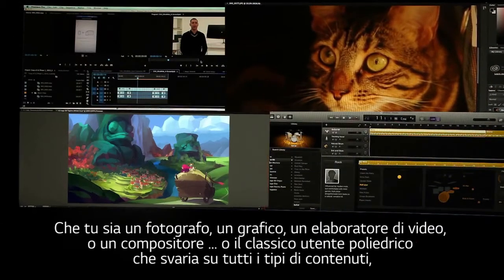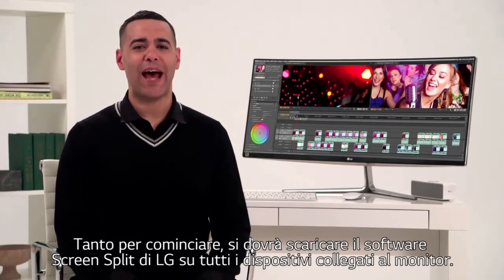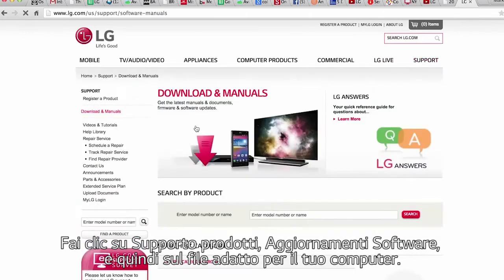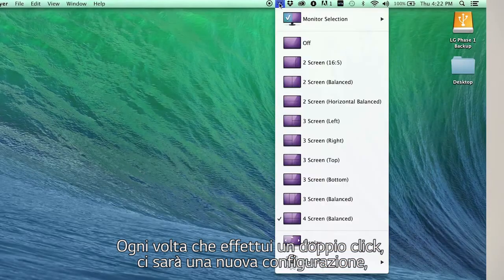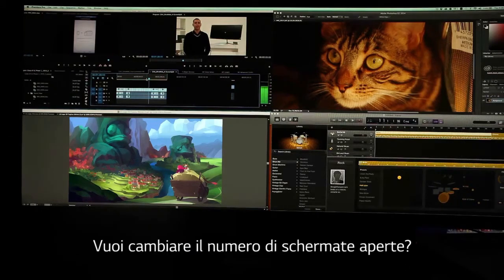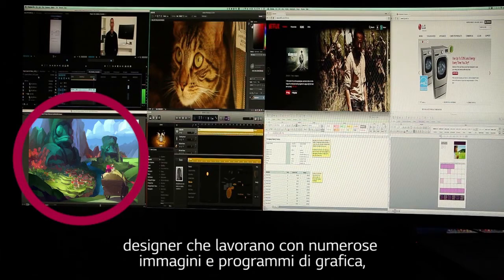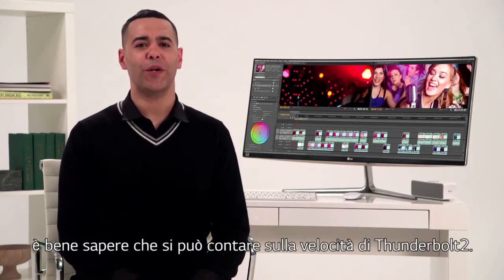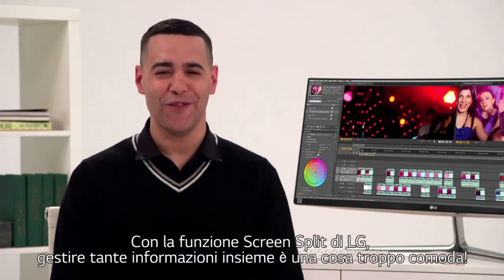Monitor LG | Come impostare la suddivisione in 4 schermate Monitor Ultrawide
Video guida impostazioni Monitor Utrawide nelle suddivisione in quattro schermi